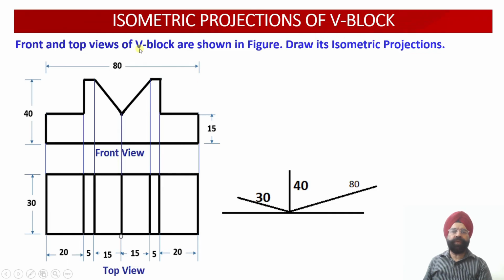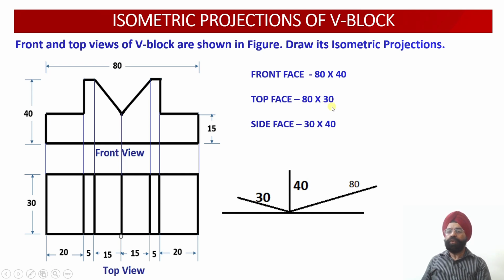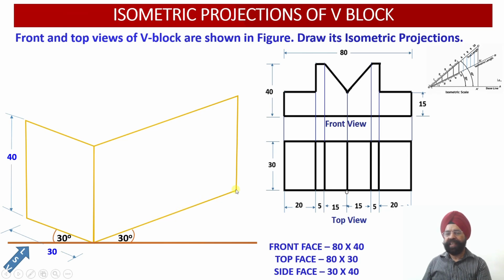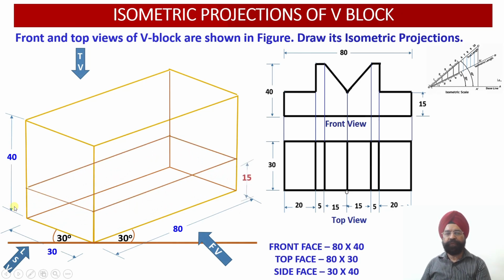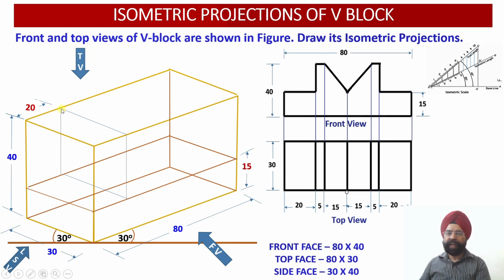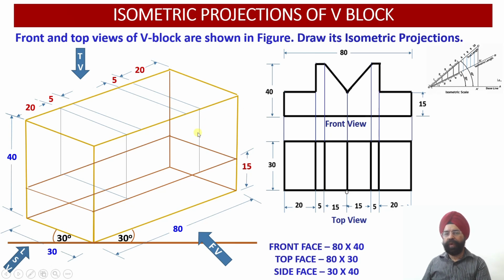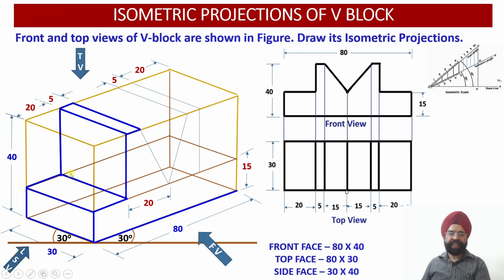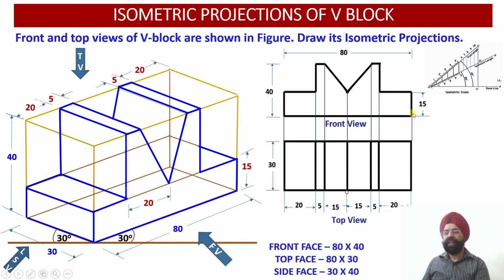Engineering Graphics Lecture 015R Isometric Projections XVIII (Isometric Projections of V Block)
ISOMETRIC PROJECTIONS

ISOMETRIC PROJECTIONS OF V BLOCK

 Front and top views of V-block are shown in Figure. Draw its Isometric Projections.